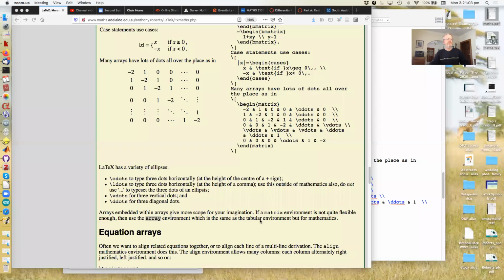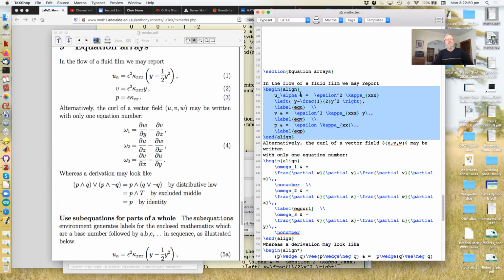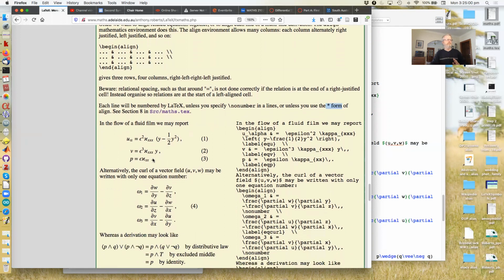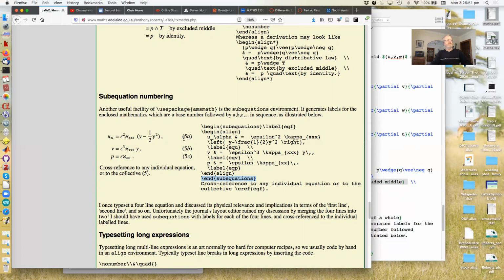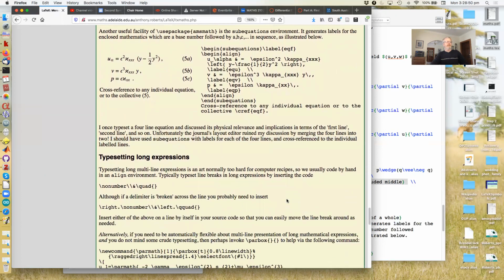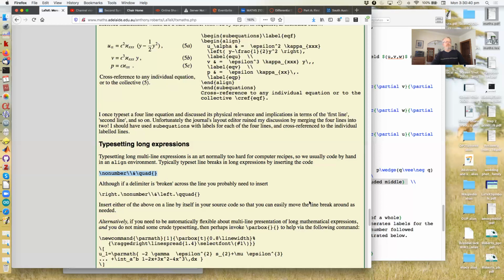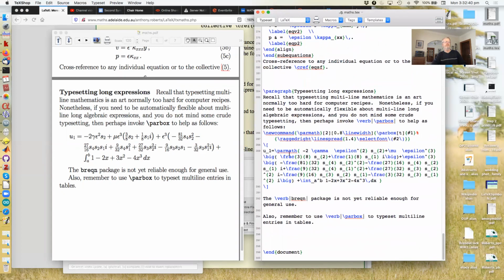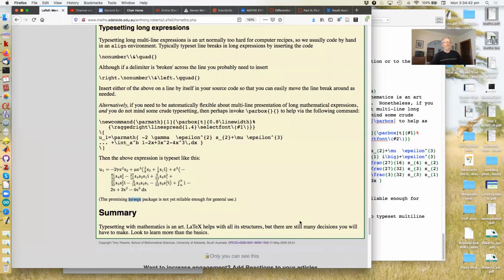LaTeX 64 equation arrays, subequations, and long expressions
Often we want to align related equations together, or to
align each line of a multi-line derivation.  Subequation enables better labelling of groups.  But automatic line breaking of maths is still quite crude.